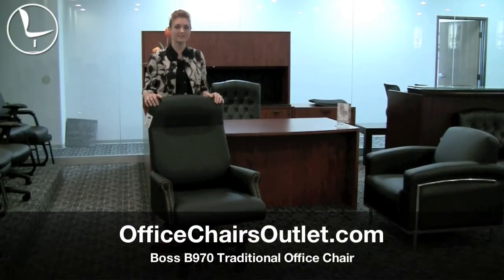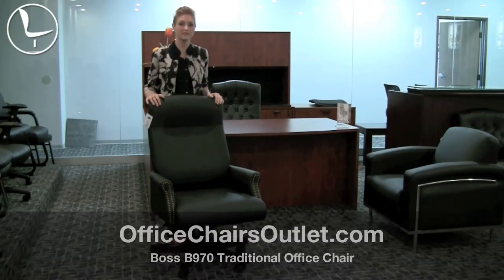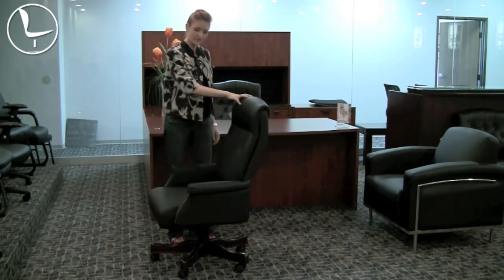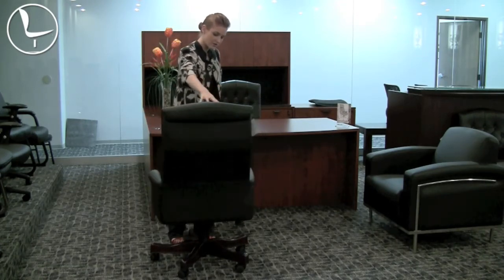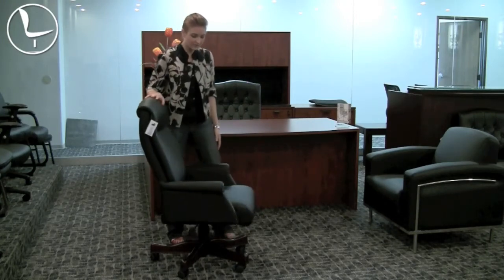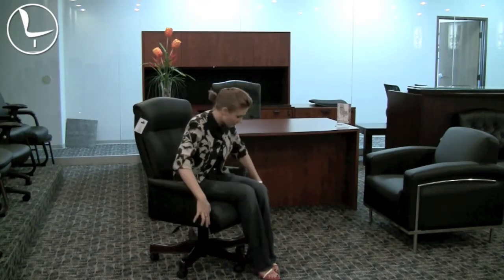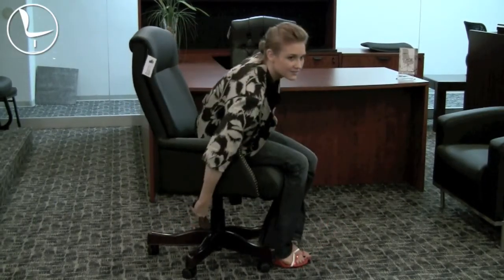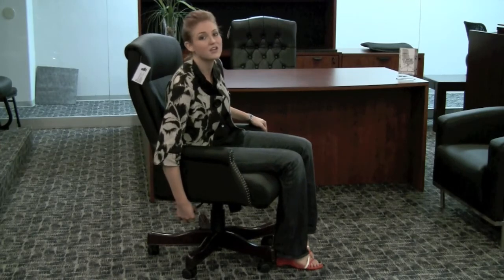Traditional Office Chair - B970 by Boss Chairs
- Traditional Office Chair by Boss Chairs. Boxed arm with hand applied nail trim. Adjustable height with a beautiful mahogany wood base.